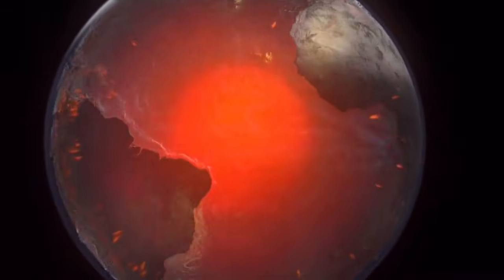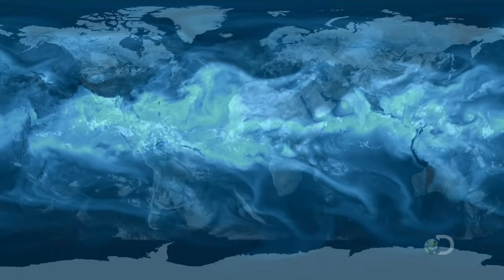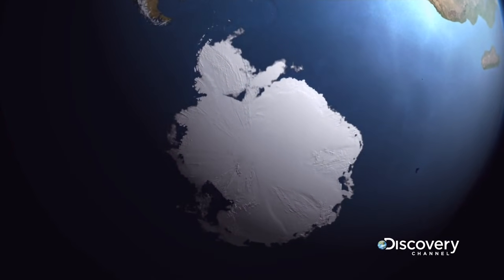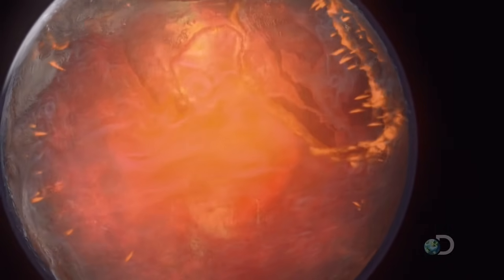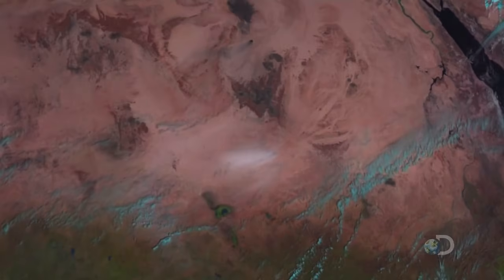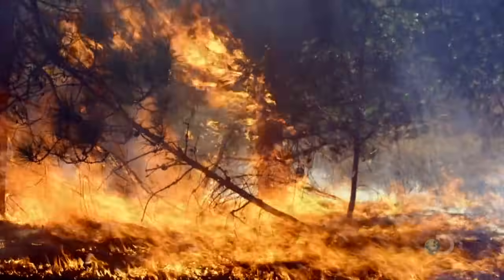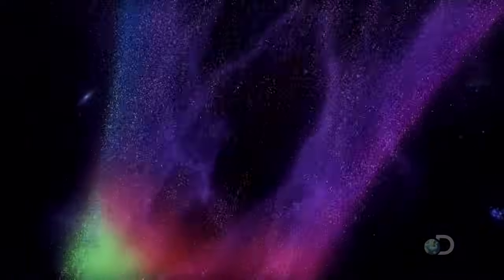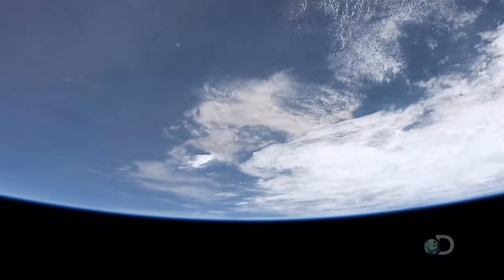Discovery Channel: Earth from space HD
Earth from Space takes you on an epic quest to discover the invisible forces and processes that sustain life on our planet and, for the first time, see them in action in their natural environment in vivid detail. These truly unique images will explore the deepest mysteries of its existence, raising profound questions and challenging the old assumptions of how Earth's system works.